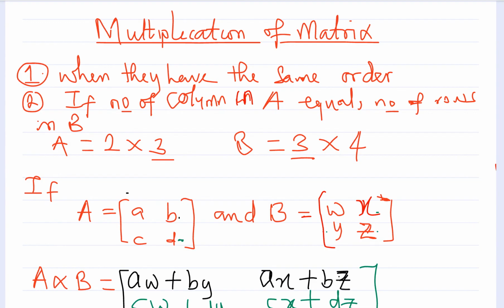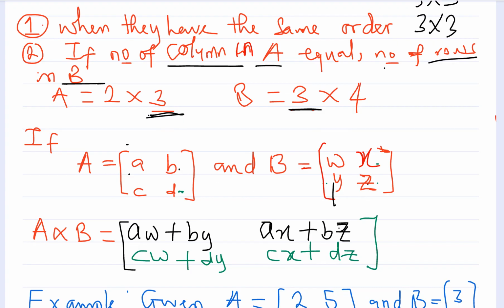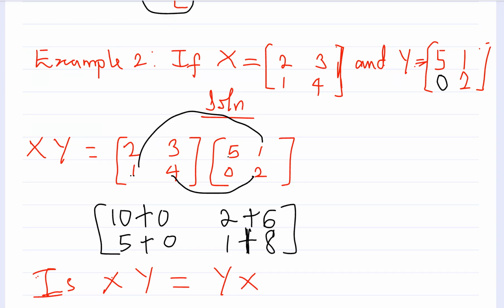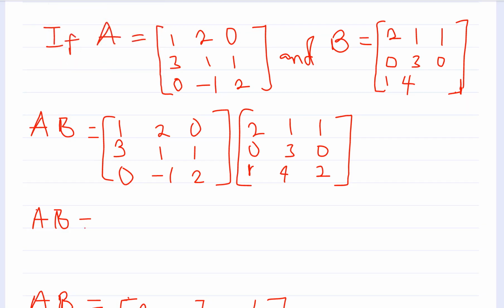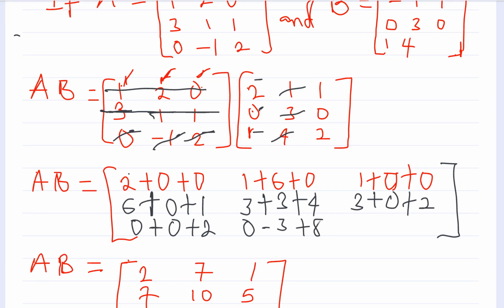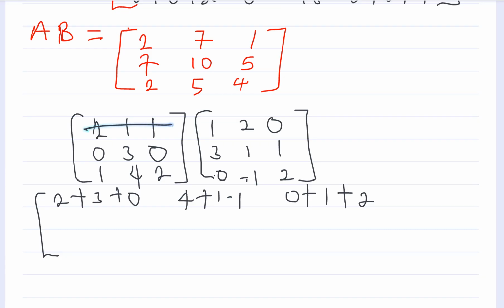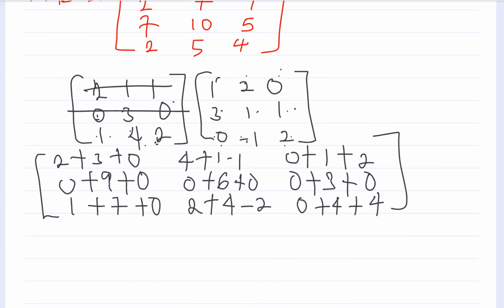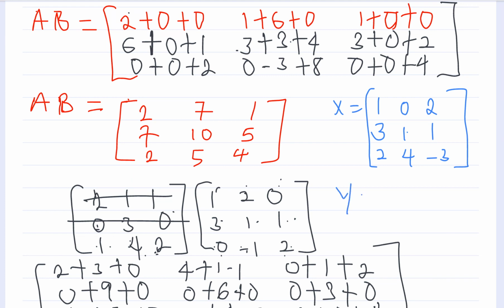Multiplication of Matrices